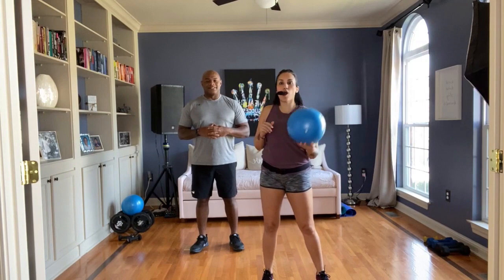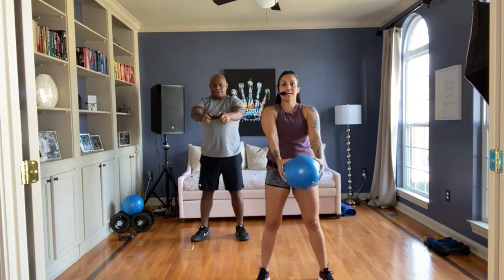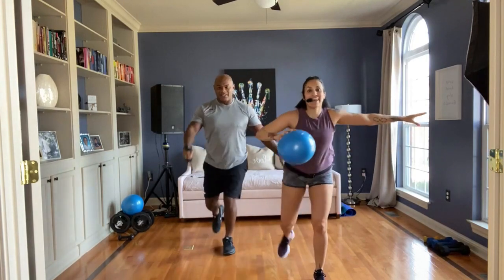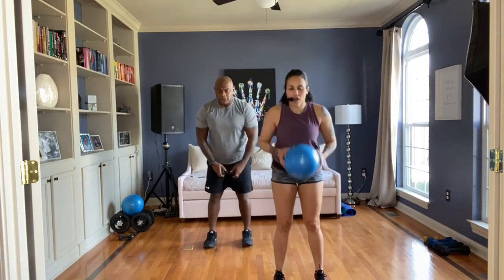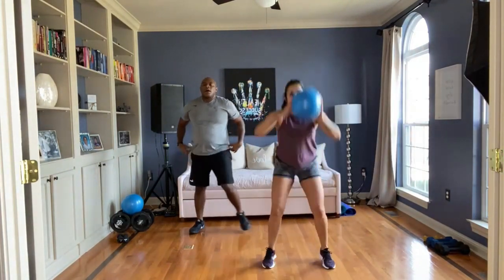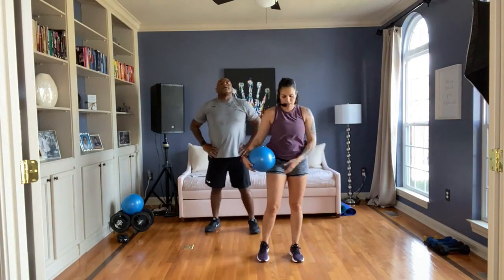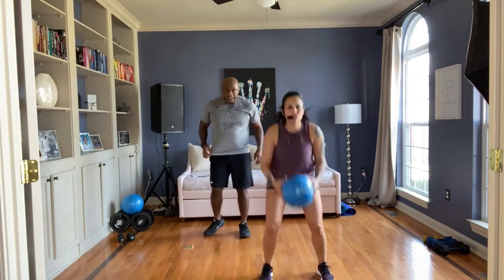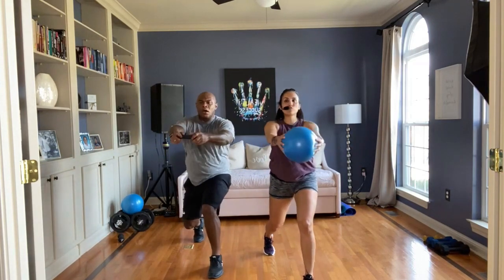Total Body Workout!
Welcome back Team Carr!

Get ready because today we're bringing you a total body workout using an exercise ball!  This workout is going to work your whole body, so get ready to feel the burn!  Follow Along, Join in, and let us know what you think!

So what will you need for this workout?

- Exercise ball! If you don't have an exercise ball you can use a dumbbell, a can, or nothing at all!

- A towel, to wipe that sweat.

- Water, hydrate when you need it!!

📲 Join our private accountability group and gain access to over 60+ on-demand workout videos for FREE

KEEP UP WITH NINA